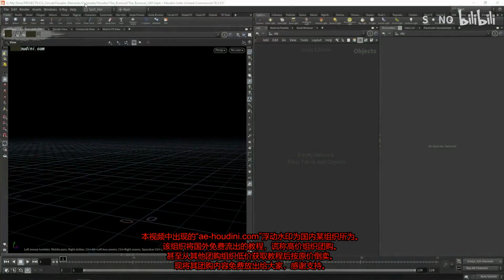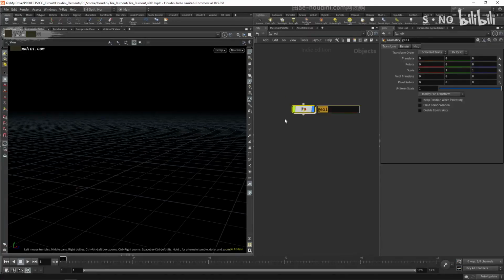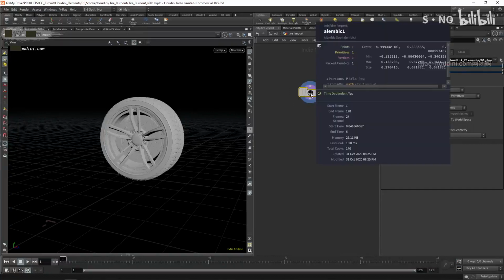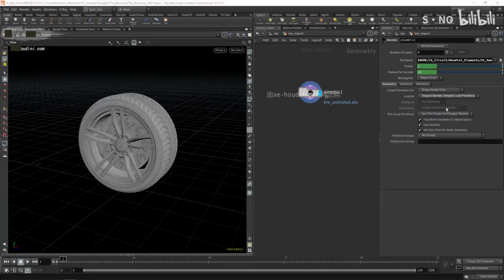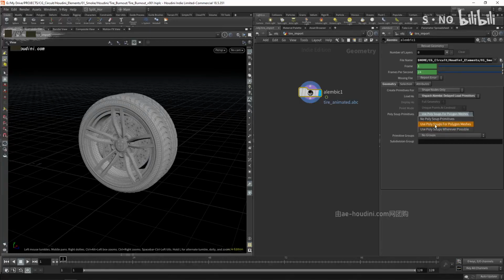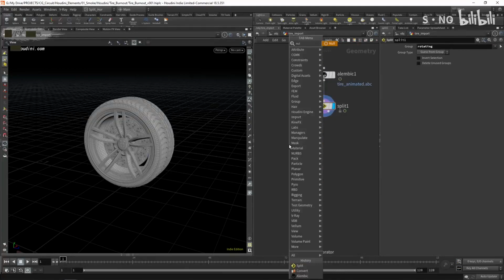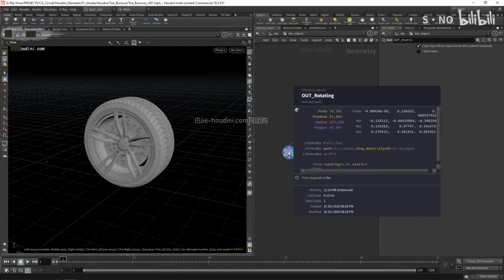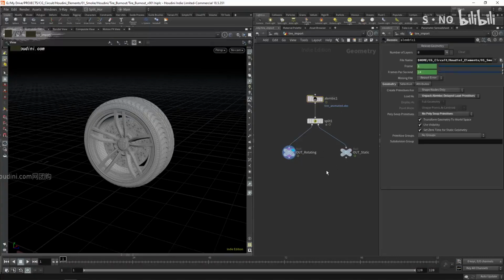1 Importing The Assets